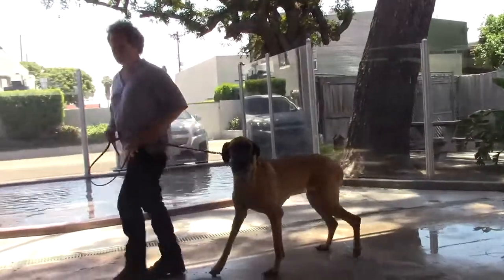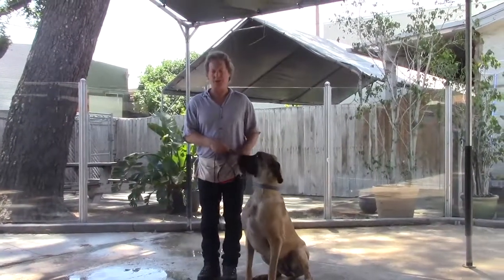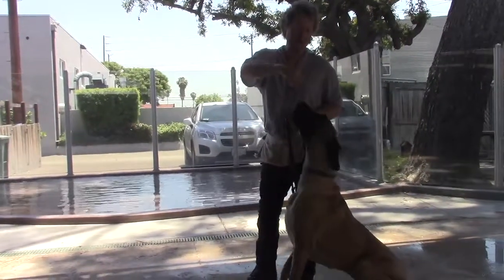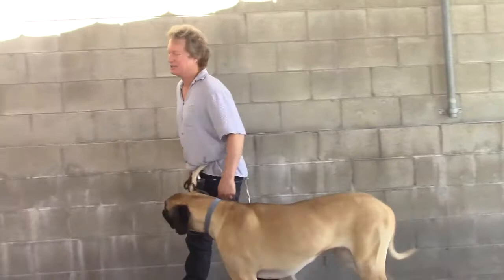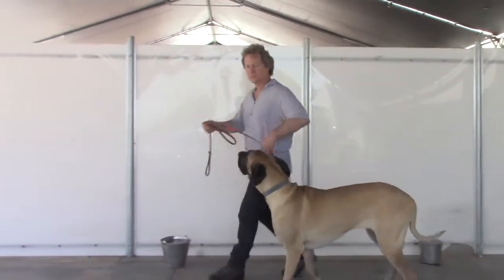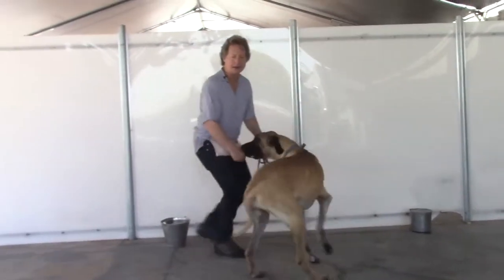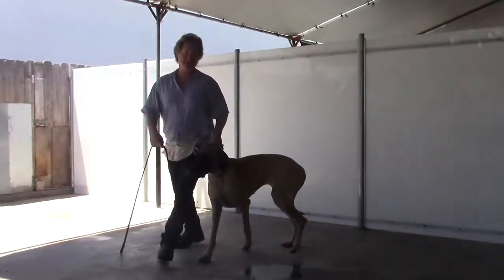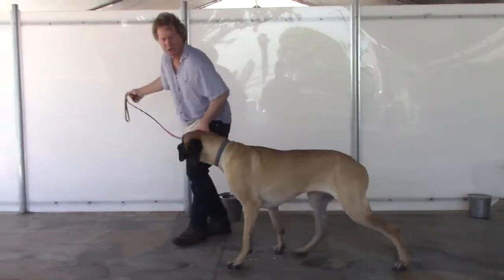Penny - Blue Dog Ranch Training